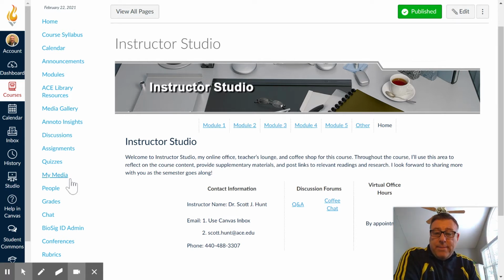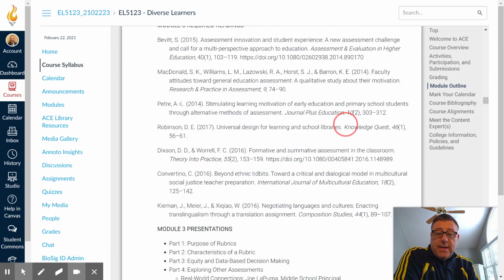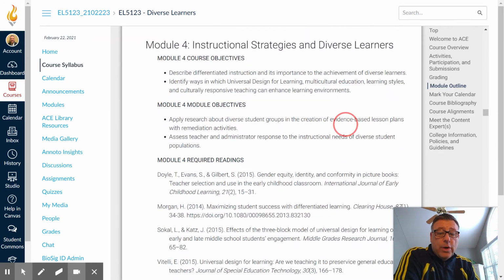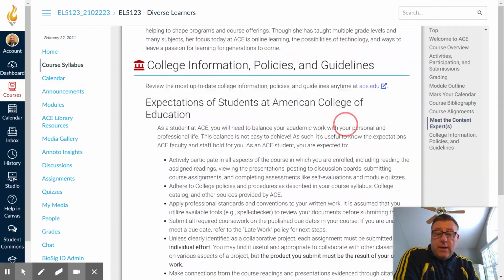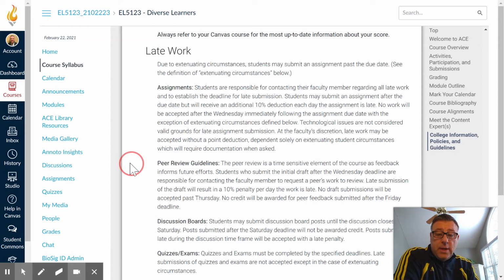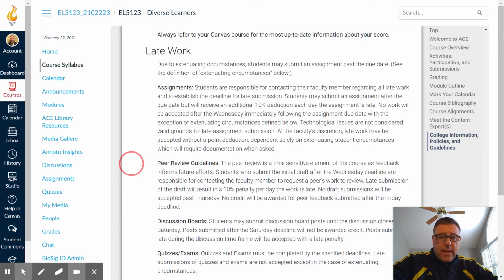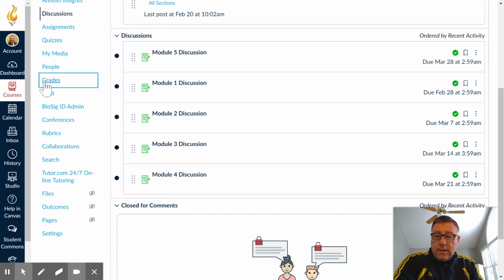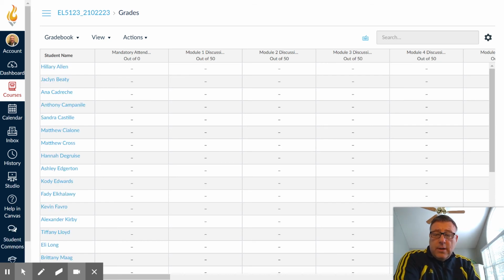EL5123 - Diverse Learners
Welcome and Introduction Diverse Learners ACE